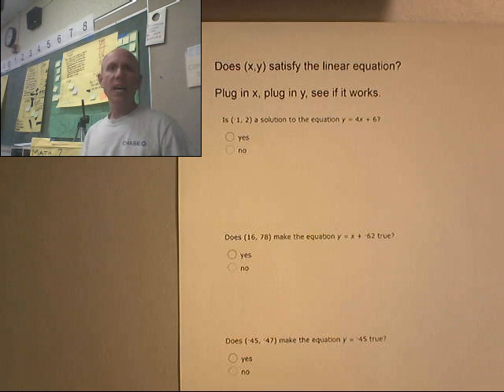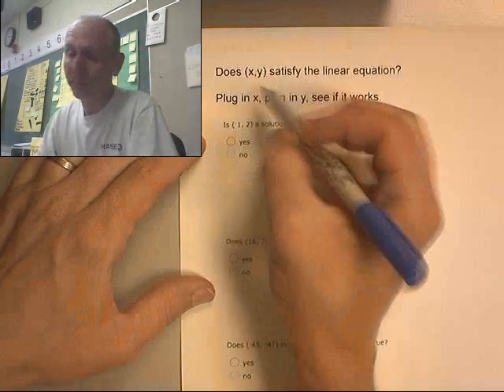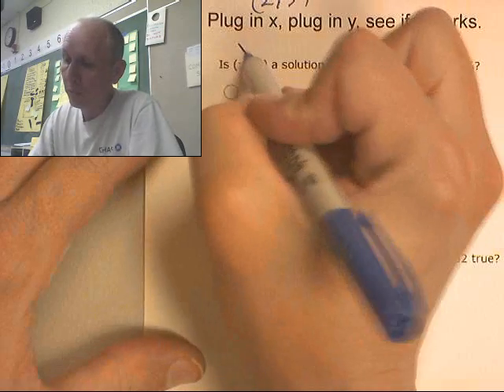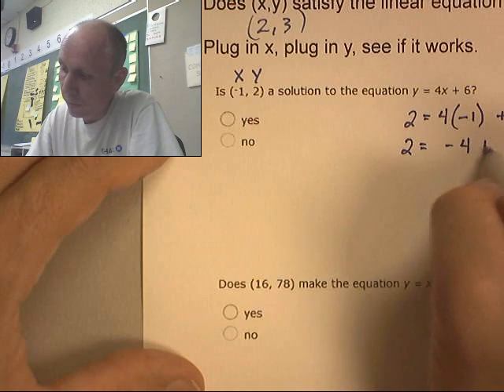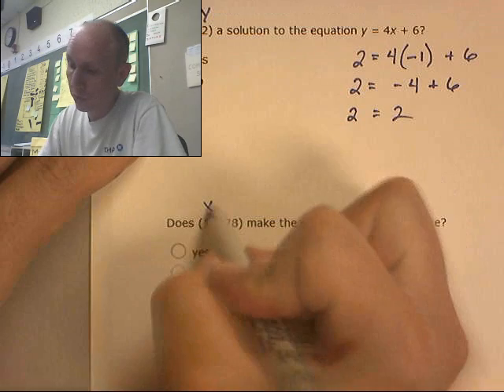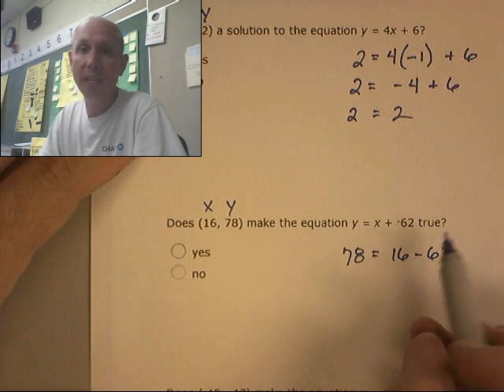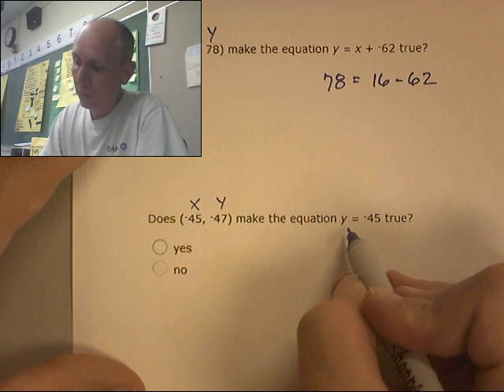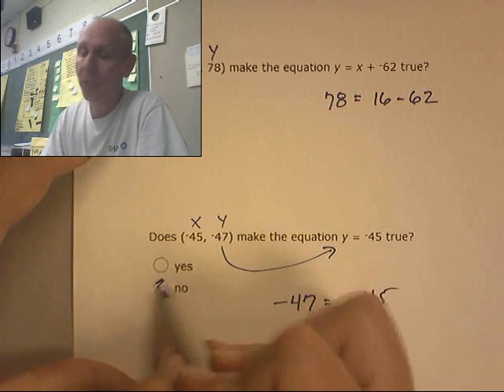IXL 8th v.1 does x,y satisfy the linear equation